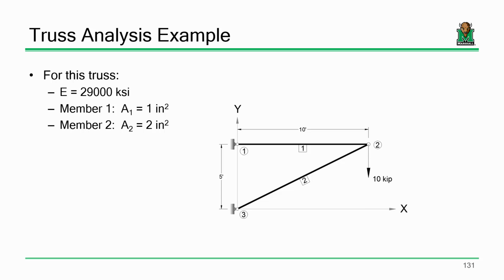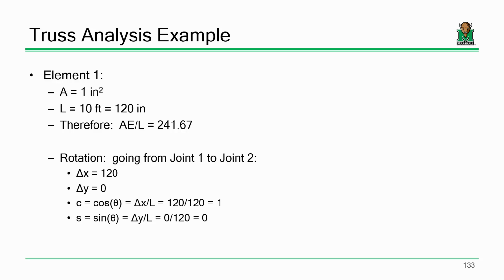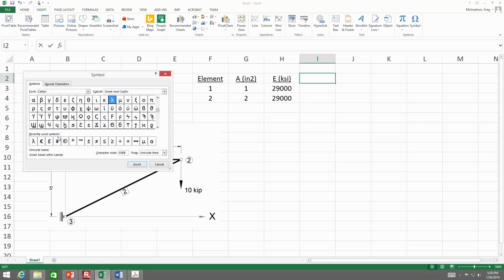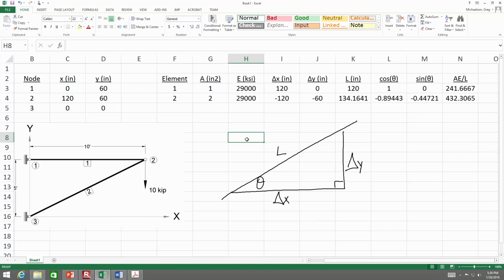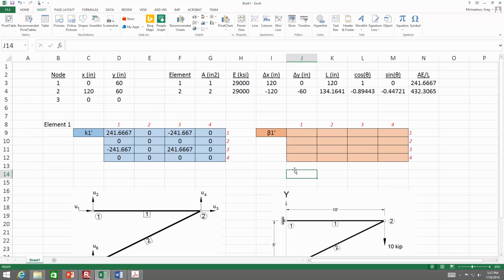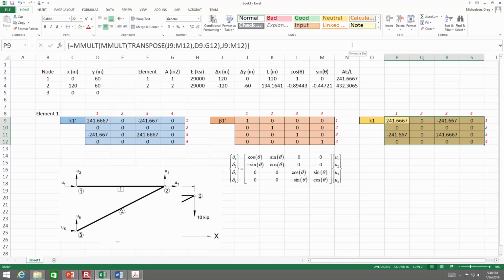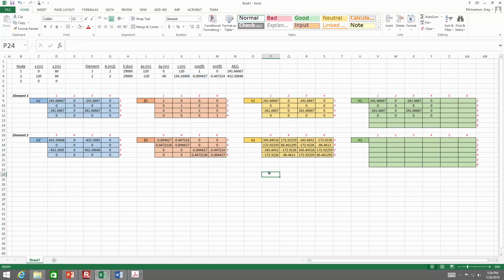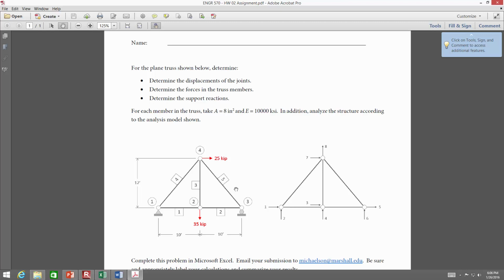ENGR 570 Lecture 05: Truss Analysis Using Microsoft Excel (2015.01.26)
- Demonstration of Truss Analysis Using Microsoft Excel